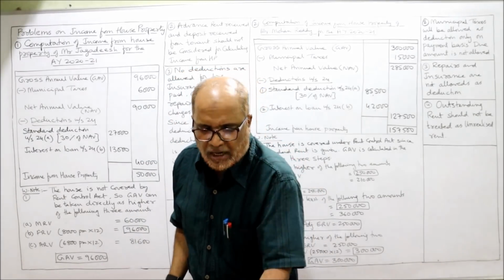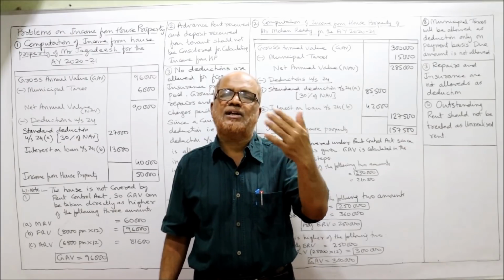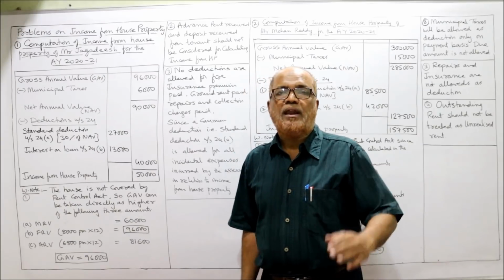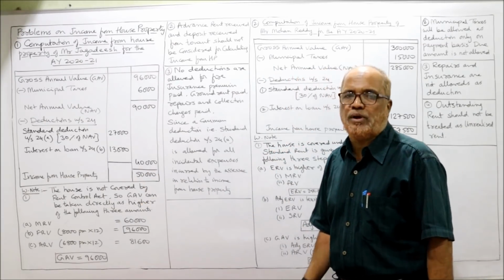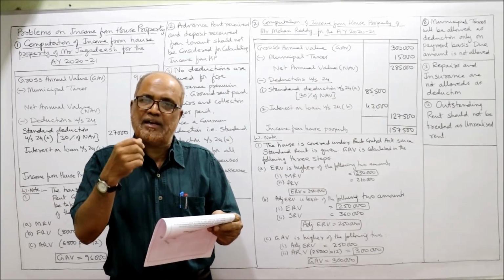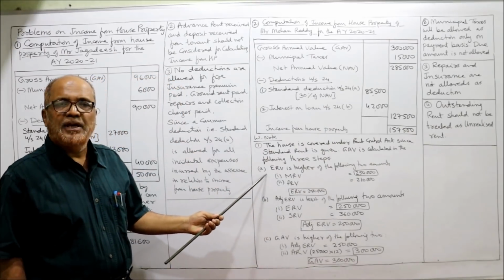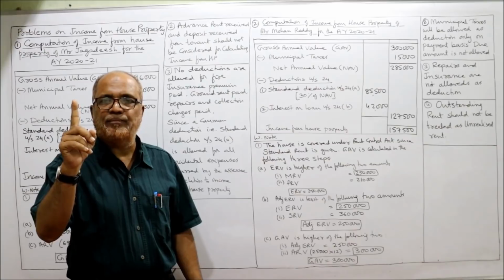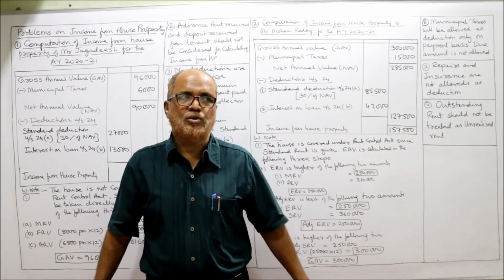Income Tax I Income from House Property I Problems & Solutions I Part 1 I Khans Commerce Tutorial I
Income Tax I Income from House Property I Problems & Solutions I Part 1 Khans Commerce Tutorial
The contents of this video are :
income tax
income from house property problems and solutions
income from house property questions
income from house property introduction

I have explained in detail the theory of income from house property.  All the provisions of Income Tax Act 1961 are explained in detail regarding the computation of income from house property. A number of problems are solved on computation of income from house property.

Watch the video till the end to get a complete command on the provisions of Income Tax Act 1961  regarding the computation of income from house property.

Visit the playlist of my channel for other subjects videos like financial accounting,  advanced accounting,  cost accounting,  corporate accounting,  income tax,  business statistics,  financial management,  investment management,  managerial accounting.